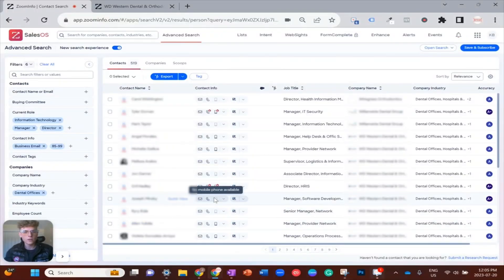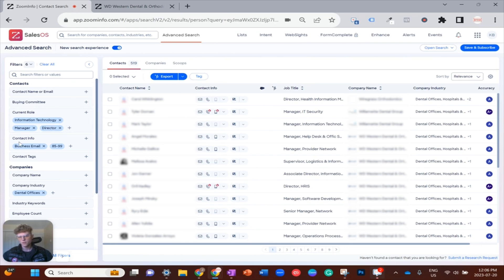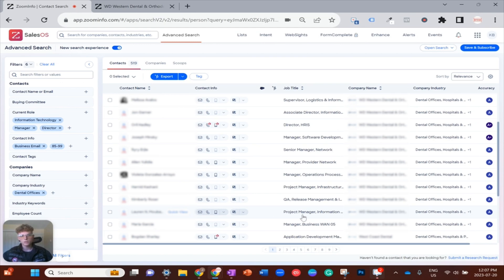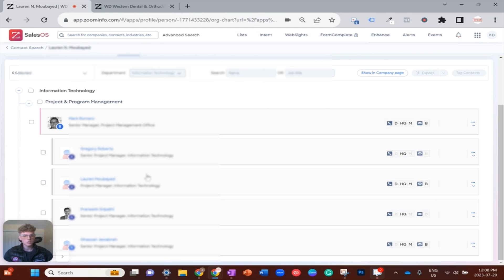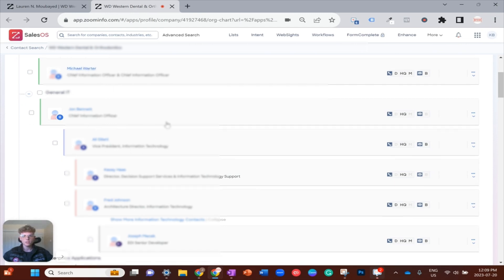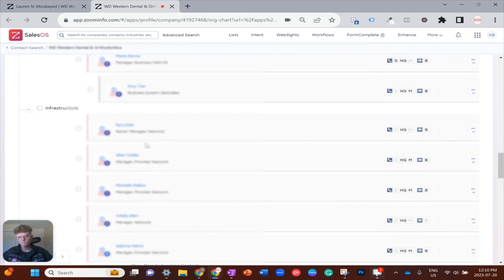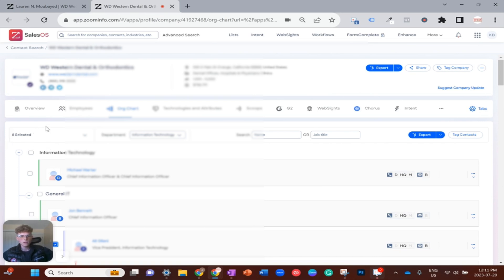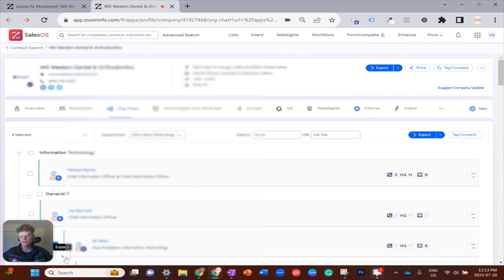ZoomInfo Tips: How To Use Organization Charts To Build Buying Committees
In this video, learn how to create a buying committee using organization charts in ZoomInfo. A buying committee is a group of contacts at a given company you believe are important in your product/service decision-making process. Organization charts clearly show which contacts work together and the hierarchy of management. Start using this feature to your advantage!

Join our ZoomInfo SalesOS User Group on LinkedIn for more tips and best practices

ZoomInfo vs. LinkedIn Sales Navigator 2025: Which Intelligence Tool Is Right for You?

ZoomInfo Workflows: 5 Tips for Optimizing the B2B Sales Process with Automation in 2025